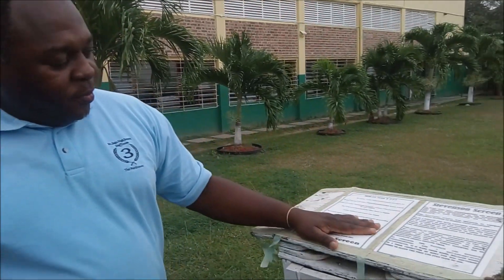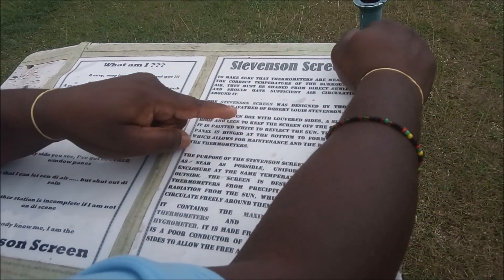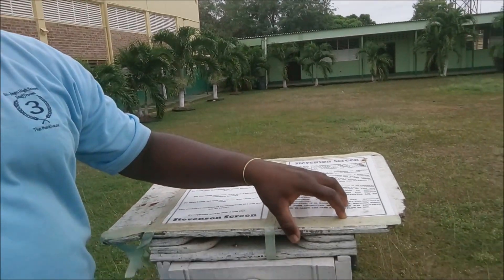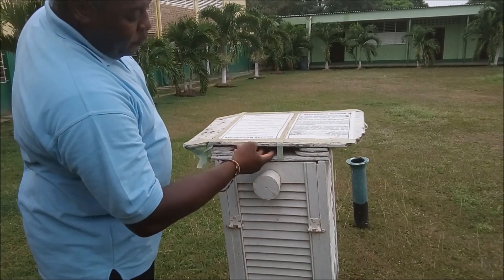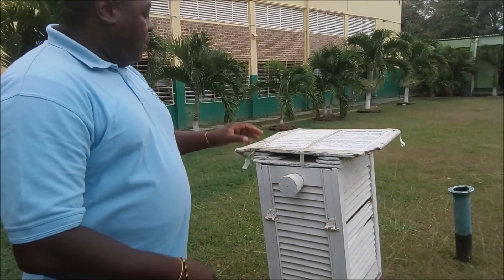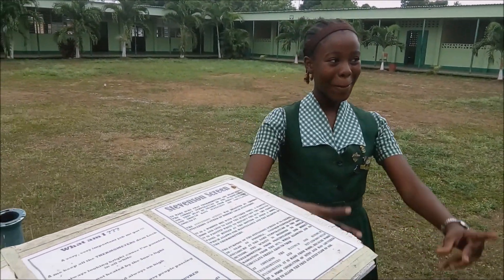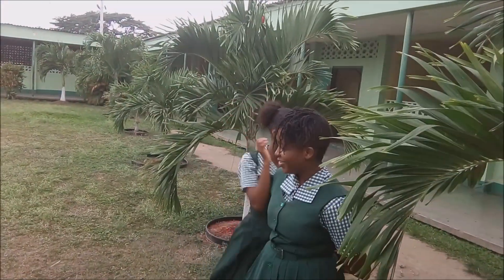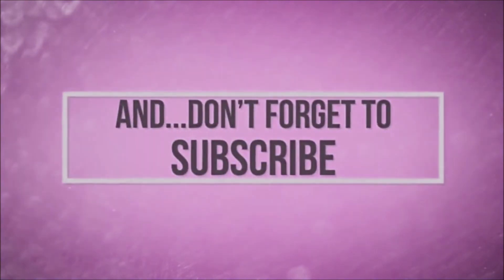Addicted2Geography Explains - The Stevenson Screen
Greetings ...welcome back ...its been a while...but we at A2G are back with another video where we explain another Geographical concept. today's concept is a little known box kept at every weather station this box is known as the Stevenson Screen. This is A white wooden box with louvres to shelter thermometers from direct heat of the Sun and allow air circulation. we explain its features and so much more.